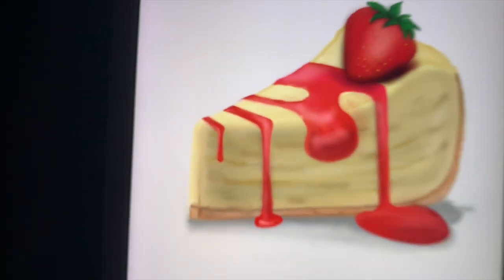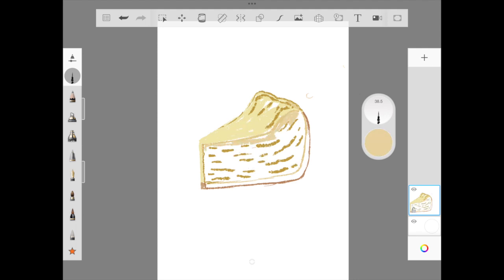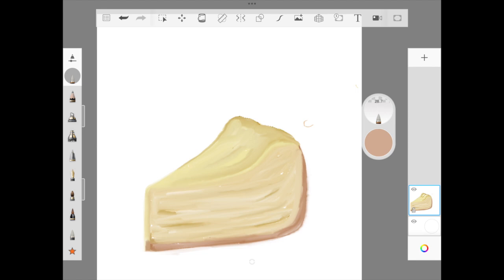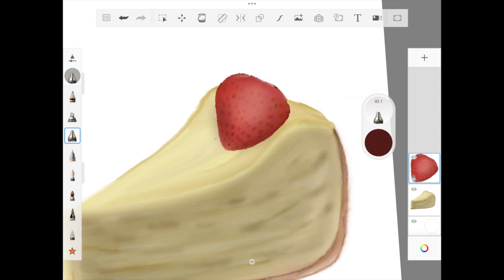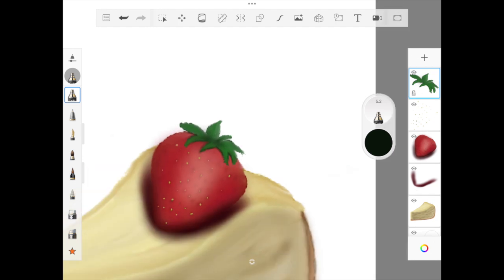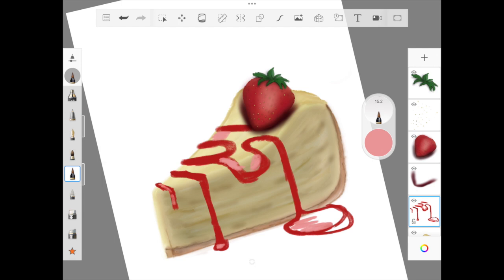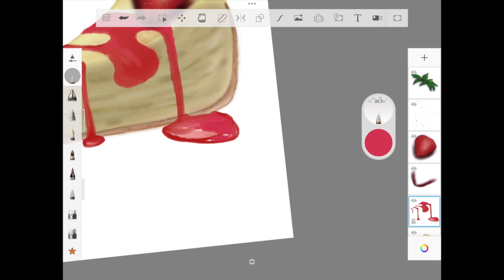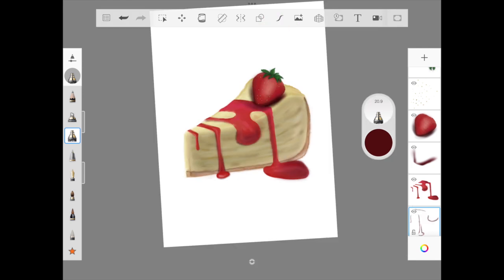Draw a Cheesecake in Sketchbook App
Hello Friends!

Keeping up with weekly tradition in this channel on Saturday one draw any food item and second free Newsletter.

The moment I saw this image in Pinterest, I grab my iPad and pencil to illustrate and share the tutorial with you all. I love how this few elements can bring the entire illustration so beautiful in Canvas